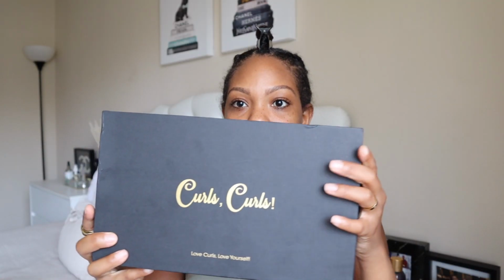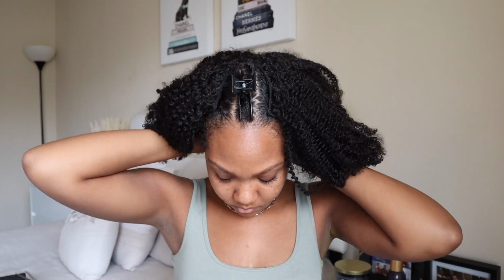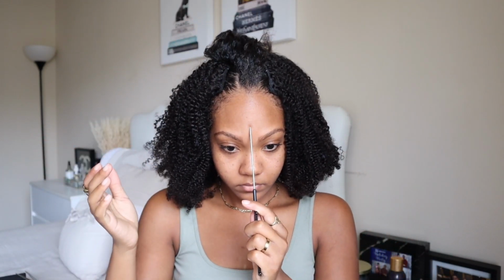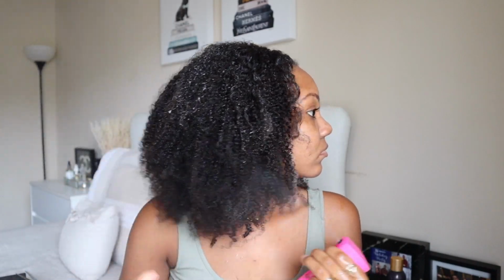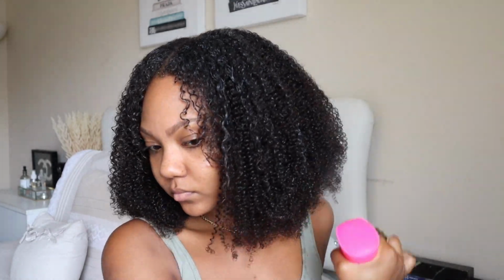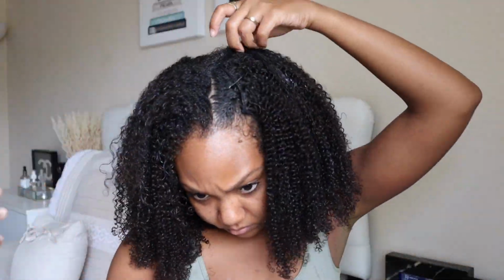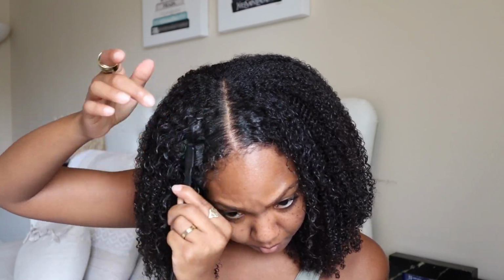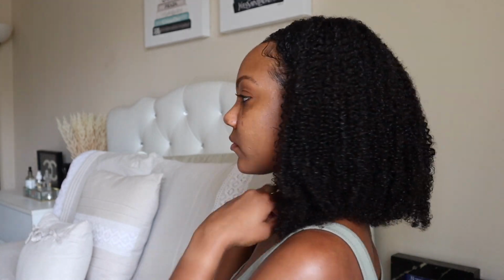HOW TO: EASY INSTALL & STYLE A KINKY CURLY U-PART WIG FROM CURLS CURLS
Hey loves! In todays video I will be showing you how I install and style this kinky curly u-part wig from Curls Curls.

AMAZON STORE:

PRODUCTS SHOWN:

Wig: Upgrade U-Part Wig
Curl Pattern: Kinky Curly(3c/4a)
Length: 16"
Cap: Small

✅Most affordable human hair wig
✅Natural and popping style